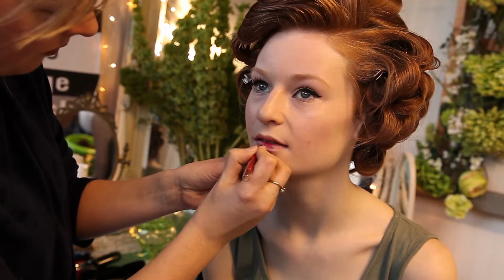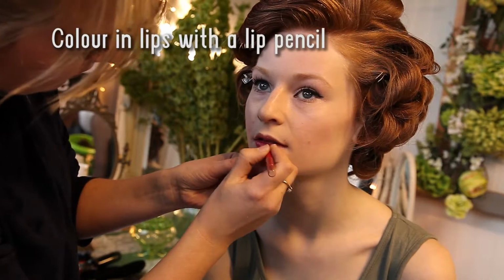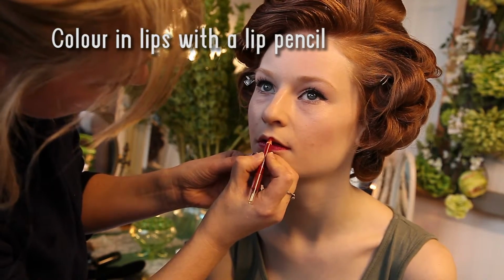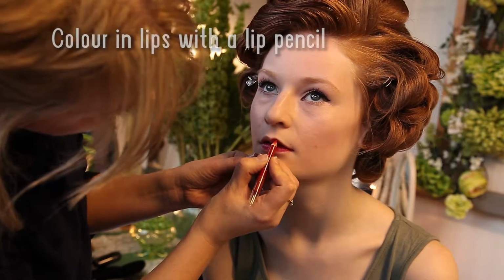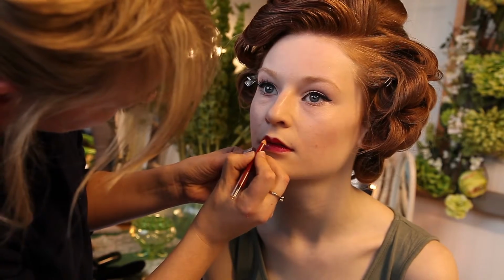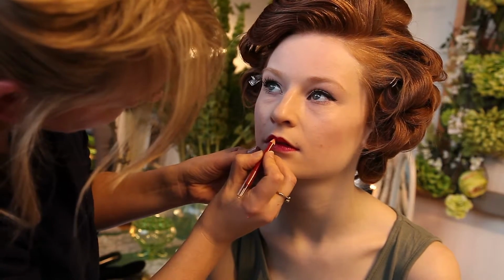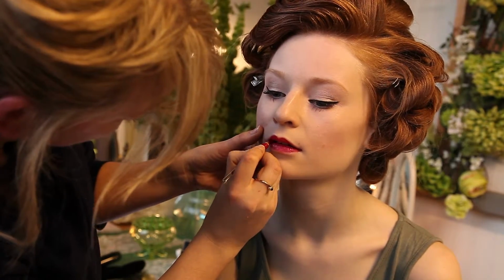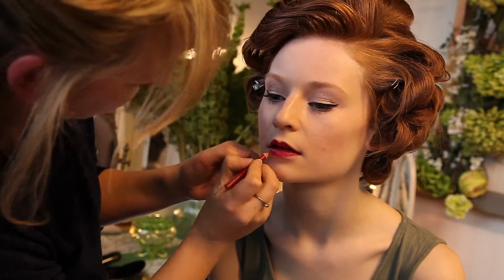Pins, Petals, Powder Winter Wedding inspiration - Lipstick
A recently completed inspiration/tutorial video for Pins, Petals, Powder in the Winter Wedding series this one focusing on achieving a rich and sumptuous lipstick look inspired by the 40's, 50's an 60's high glamour fashions.